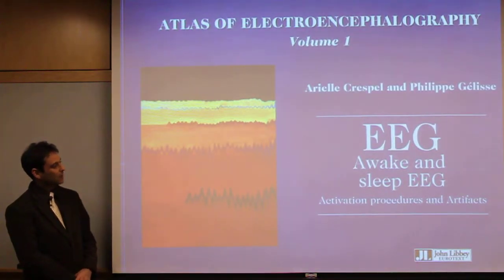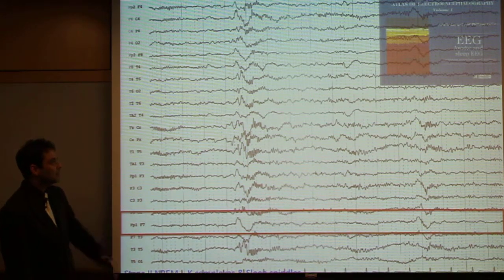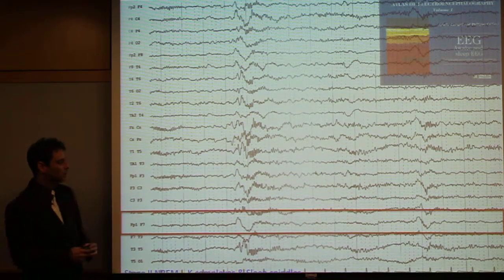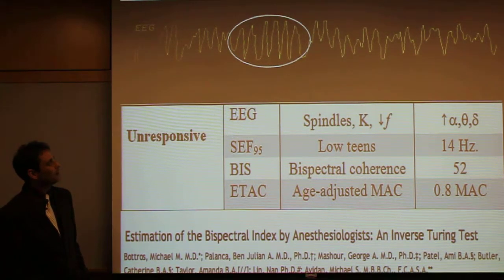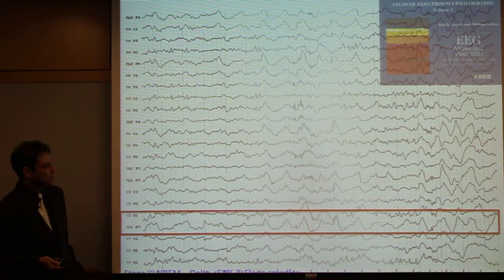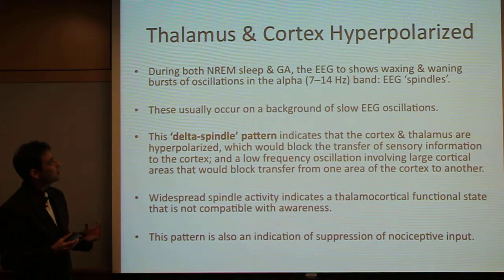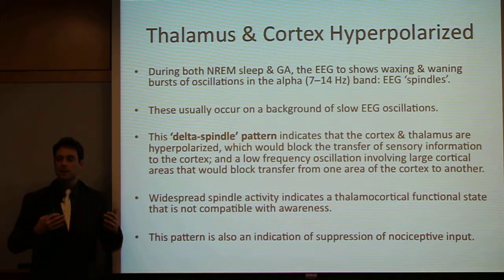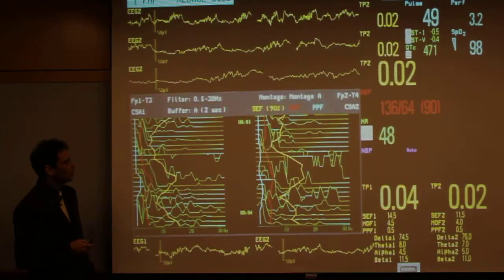MA6 Deep Delta